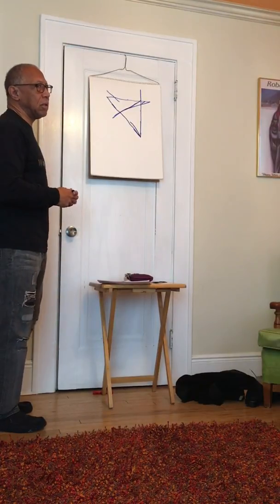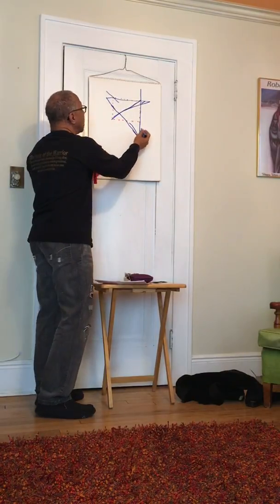9 Dots (Ade) Part 3.2